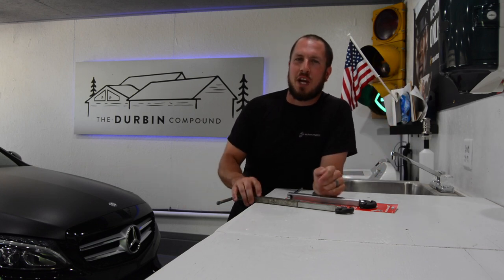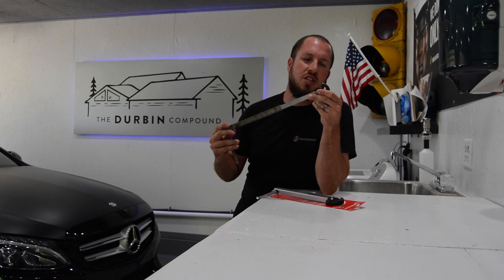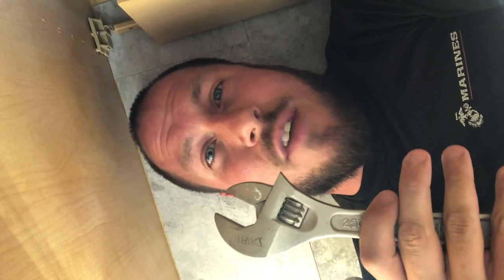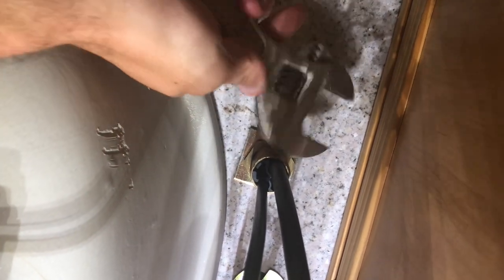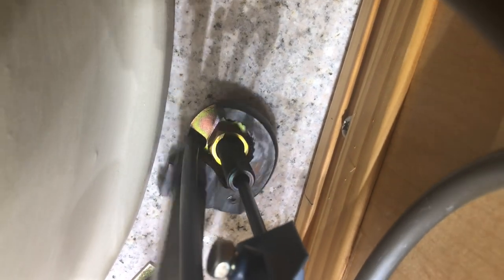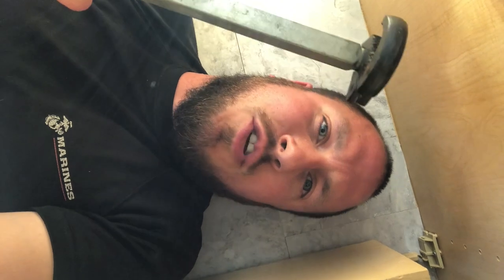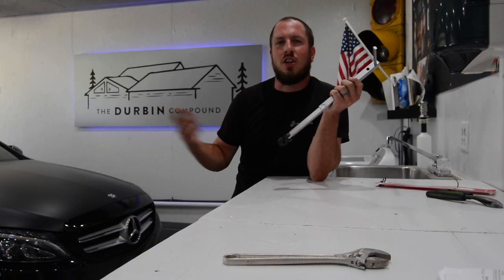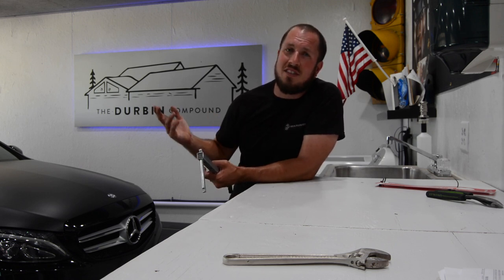Basin Wrench-Awesome Tools Under $30